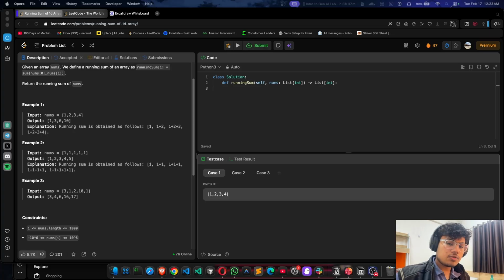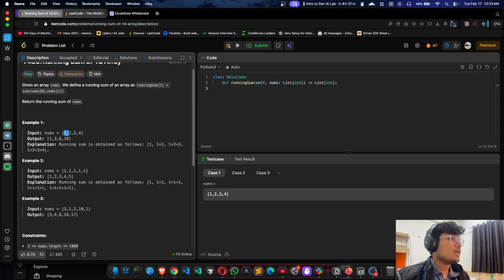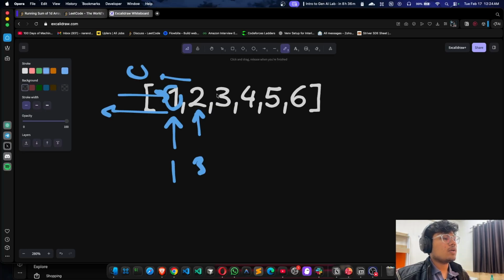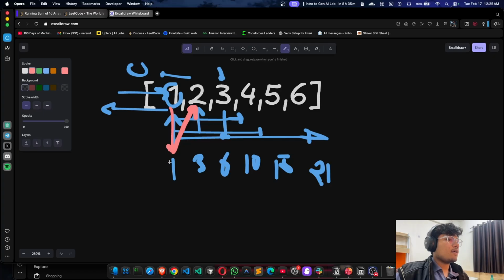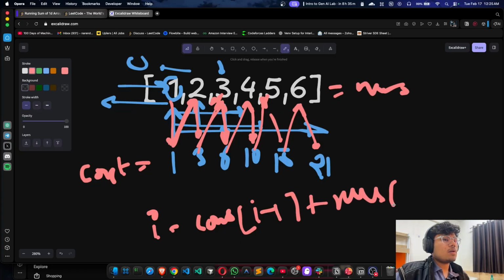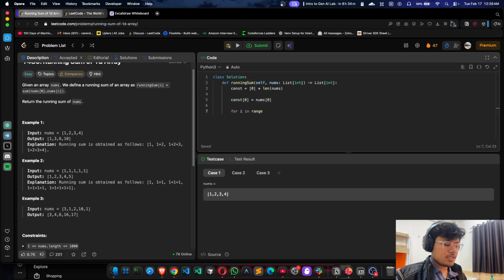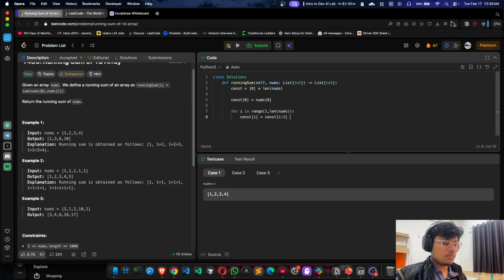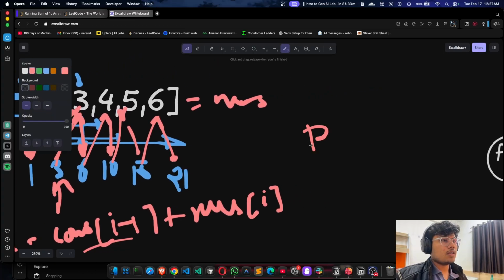Master Prefix Sums in 5 Minutes! LeetCode 1480 Solved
In this video, I break down how to solve LeetCode 1480: Running Sum of 1d Array using the Prefix Sum technique.

This is a classic array problem often asked by top tech companies like Amazon, Google, and Meta to test your understanding of basic array manipulation.

🔗 Problem Link: leetcode/problems/running-sum-of-1d-array/